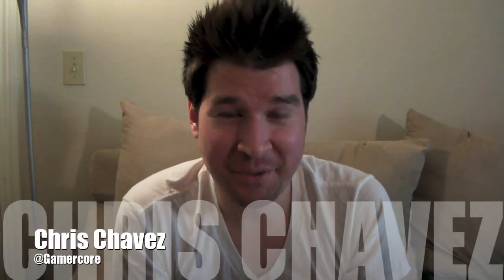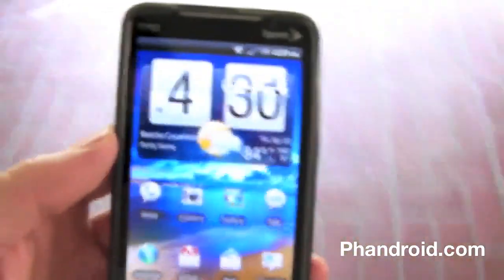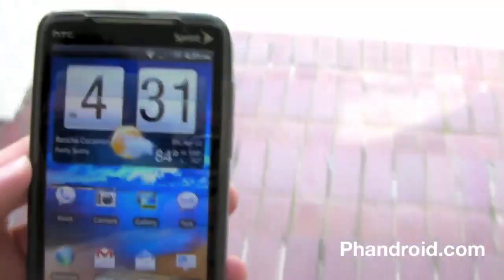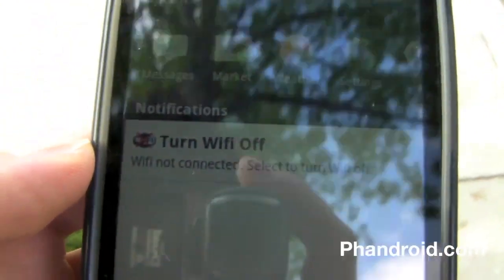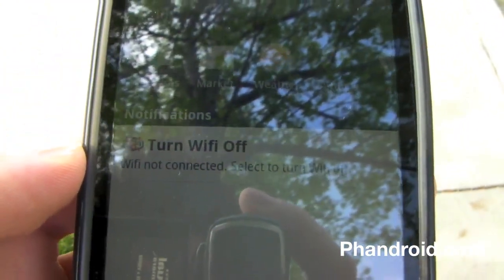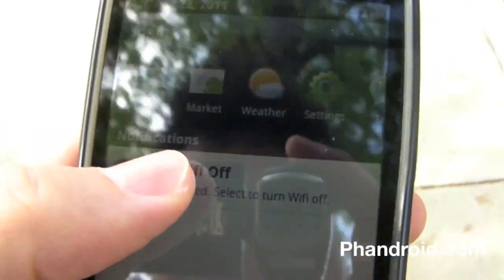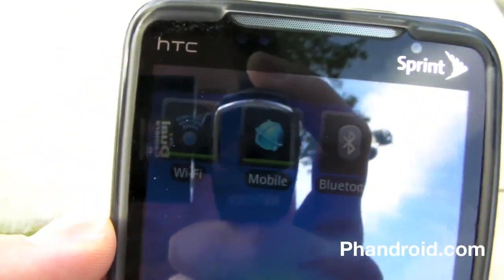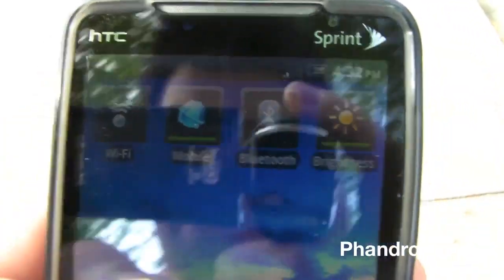BEST APP EVER FOR YOUR DROID: WiFi Status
Hello, everyone! Today I wanted to show off one of my personal favorite apps from the Android Market called WiFi Status. I found time and time again that when I leave my house, I always forget to turn off my WiFi and I don't always figure it out til hours later after my phone is constantly searching for a connection draining precious battery life.
The way WiFi Status works is easy. Simply install the app from the Market and it goes straight to work. Whenever you leave or are out of range of a connected WiFi hotspot, it notifies you that your WiFi is still on and clicking on the notification will turn it off. Easy, right? This app is completely indespensible to me and its definitely one of the first apps I download whenever I flash a new ROM or I help set up a phone for my "noob" friends.
You guys can find this app in the Market right now and the best part about it is that its totally free. If you do get around to trying it, let me know how you like it or any alternatives you have found in the comments below.